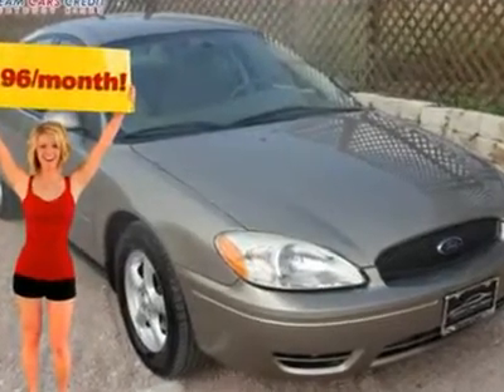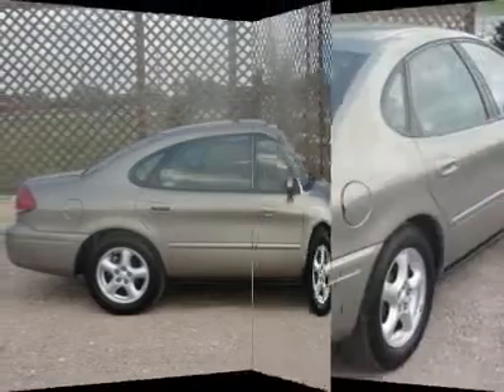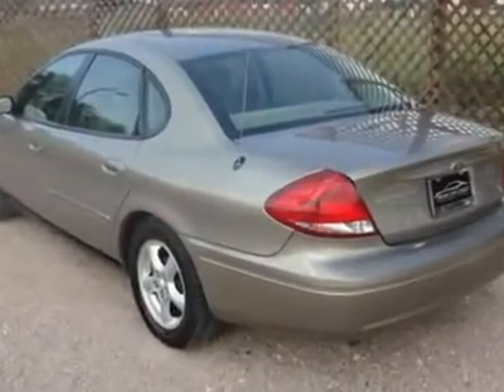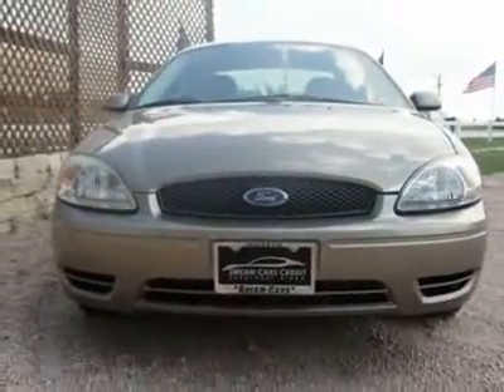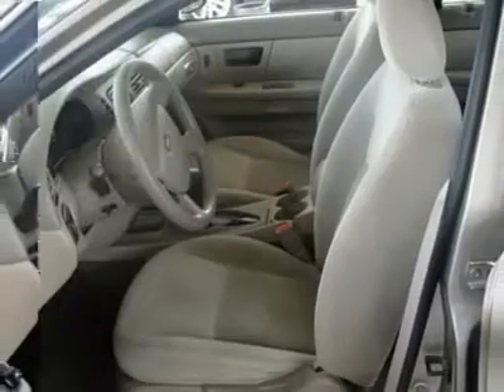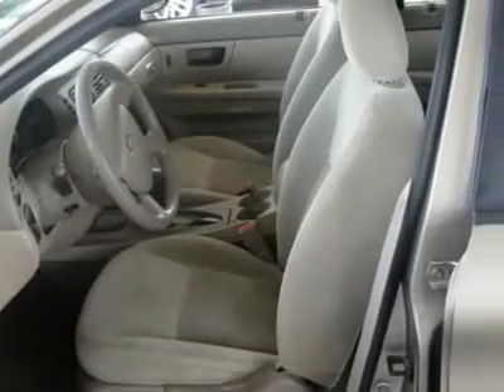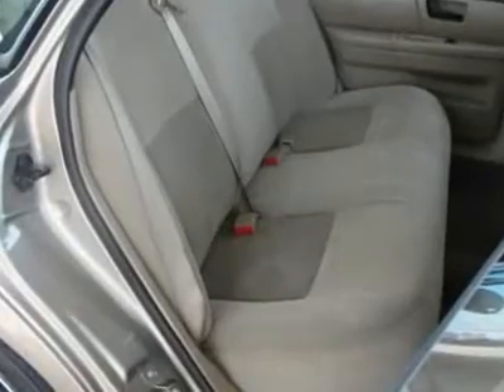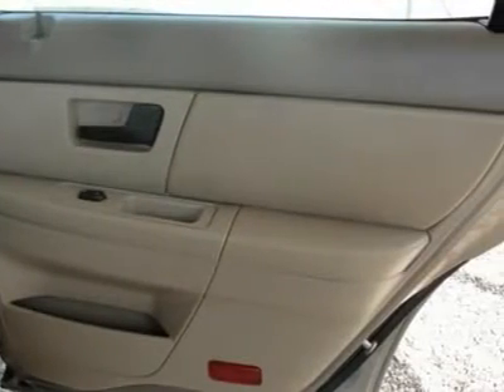2004 FORD TAURUS Austin, TX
2004 FORD TAURUS Austin, TX
Stock #141688

Dream Cars Credit
9577 E Hwy 290

**$196 PER MONTH with Free Warranty** CERTIFIED AND INSPECTED with available Financing. A super clean locally owned, one owner vehicle with a fantastic car fax report. Harboring loads of awesome luxury features such as, a premium audio sound system, steering wheel controls, an all wheel anti lock braking system for additional safety, power windows, power door locks, and much much more! having gone through our rigorous 120 point ASE certified service inspection and our premium high quality care maintenance program you can be sure to find this vehicle in excellent condition both inside and out! See videos, get details and APPLY **payment based on 48 months, 6.9% APR,20%+TTL down WAC. Call to make an appointment or stop in anytime to see our complete line of sedans, compact cars, trucks and family vans. We've got it all!